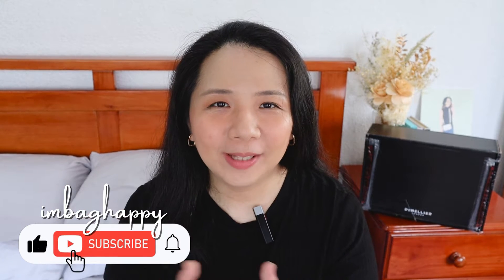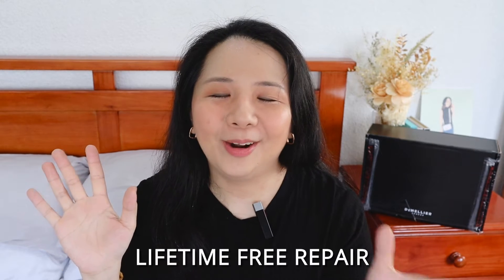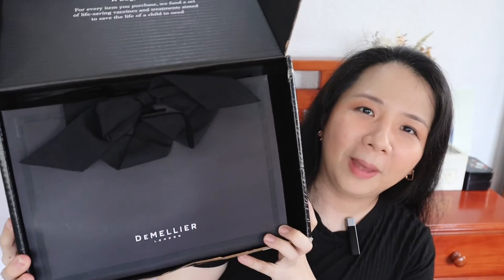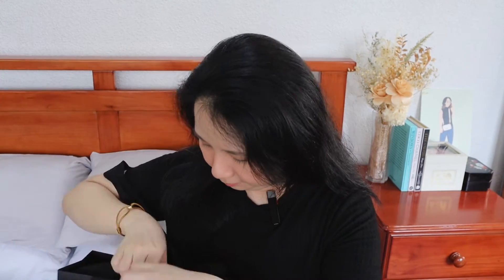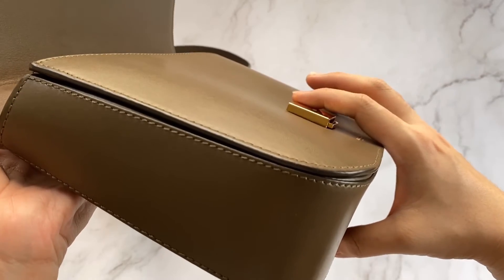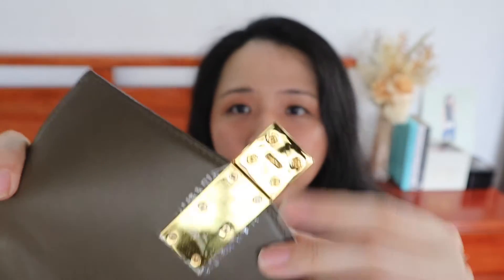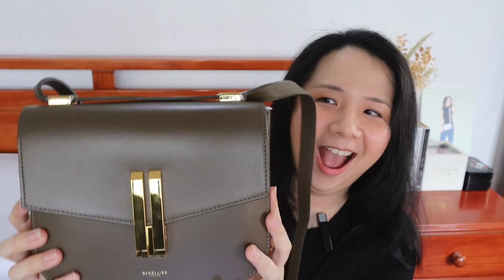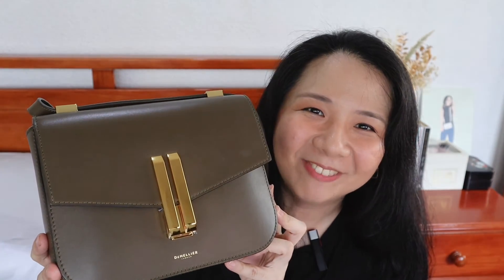Demellier London FREE Repair | My Experience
My Vancouver Bag was fixed for free! Here's my experience.